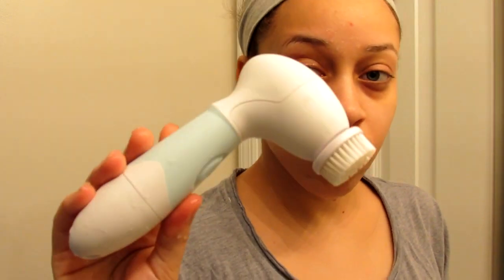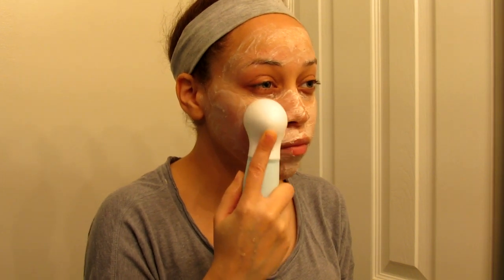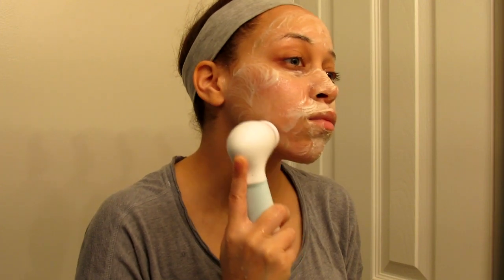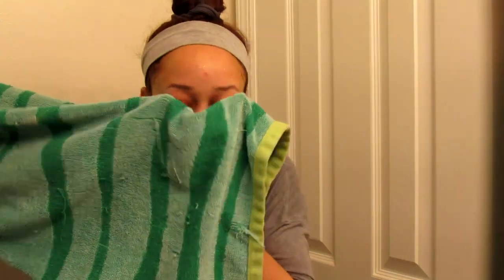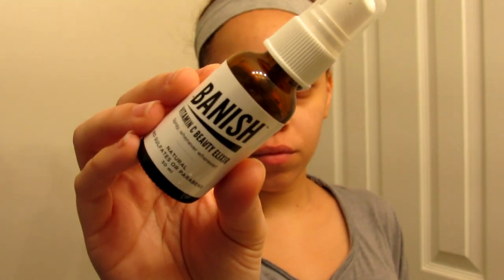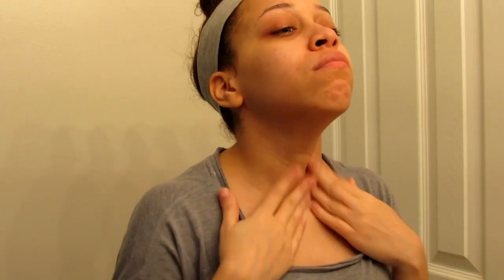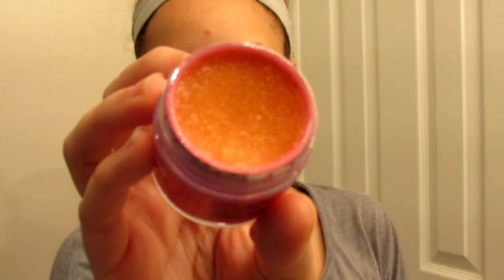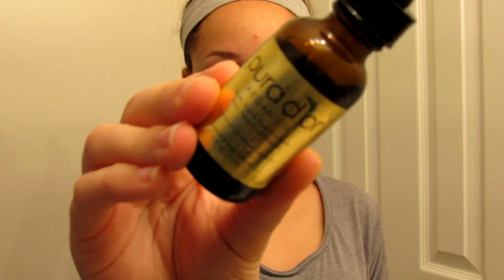My Morning Skincare Routine | JustJasmine24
Follow meeee on:

MAIN INSTAGRAM: Justjasmine24
PERSONAL INSTAGRAM: Jas_224

EYE COLOR?
ARE GREEN/BLUE/GREY (they change at times) ( YES THEY'RE MY REAL EYES =D )

Soft Box

Ring Light: